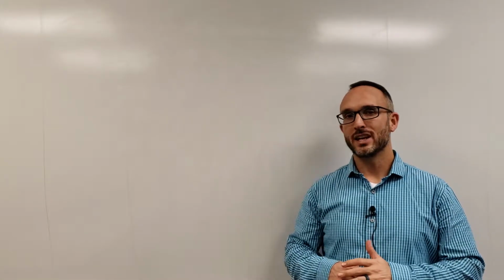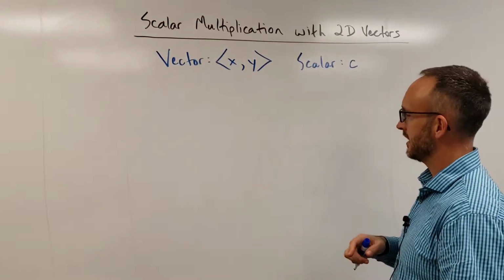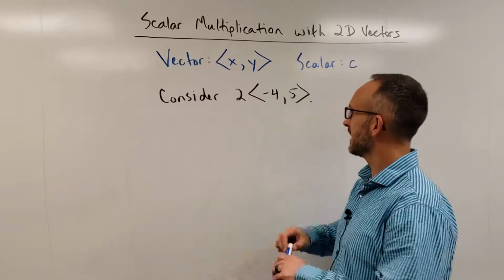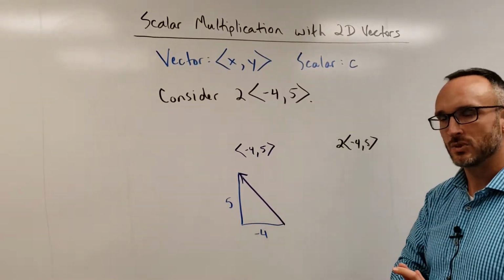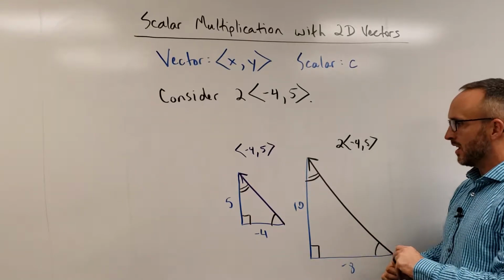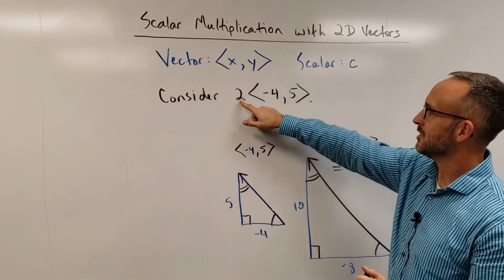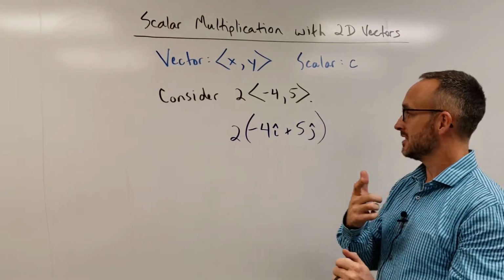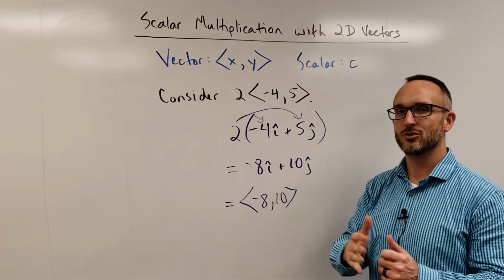Scalar Multiplication with 2D Vectors